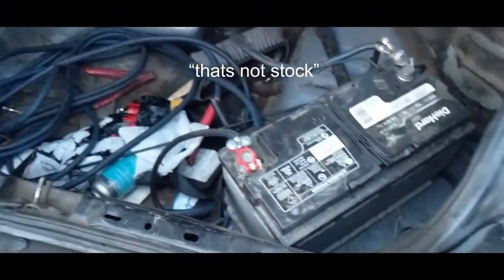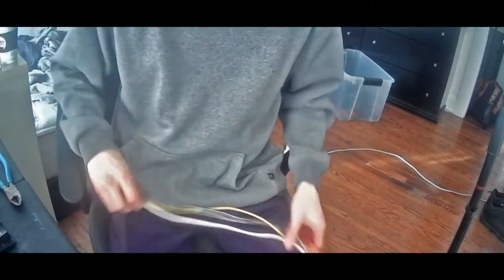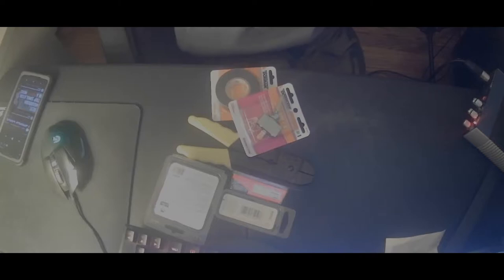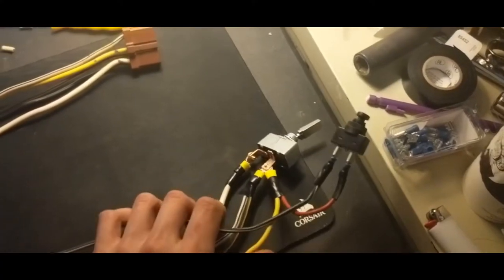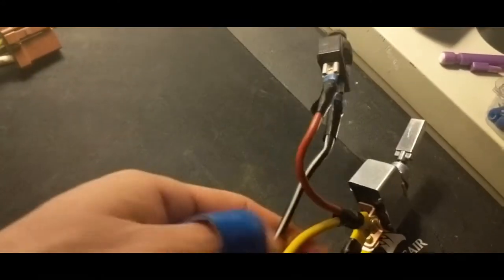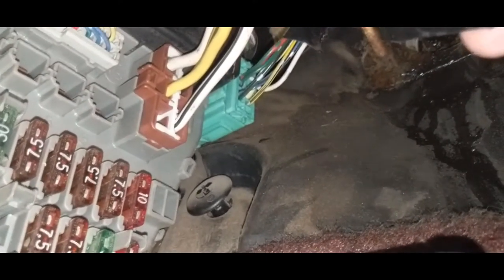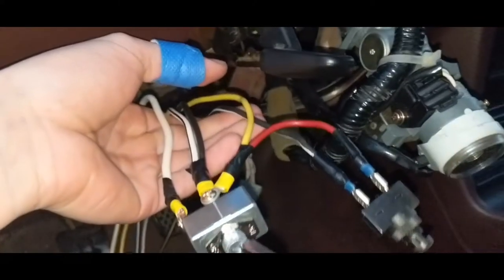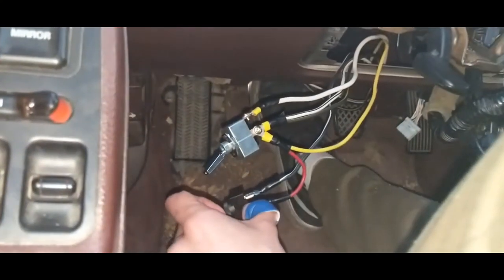DIY Ignition Switch! [1990 CB7 Accord]